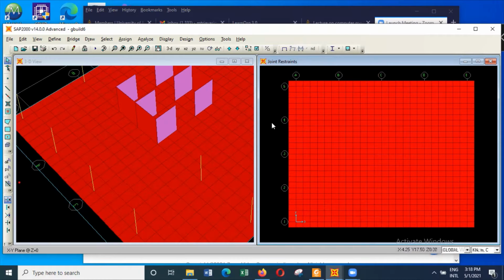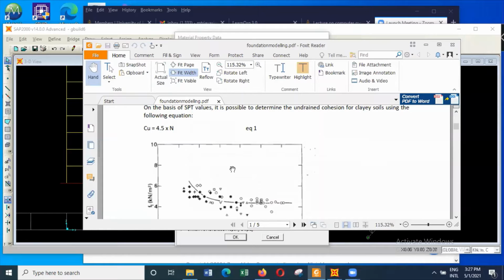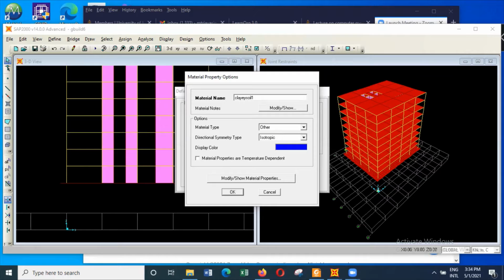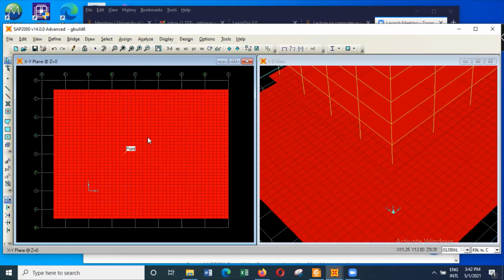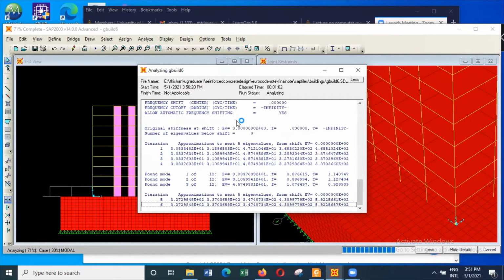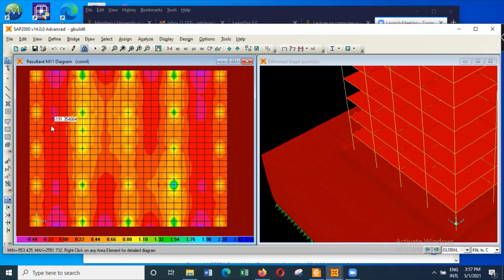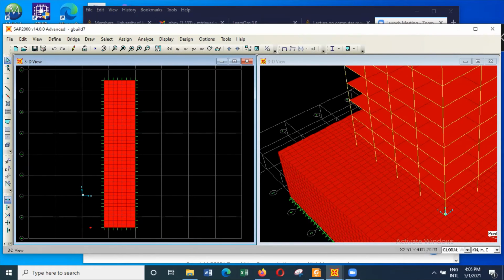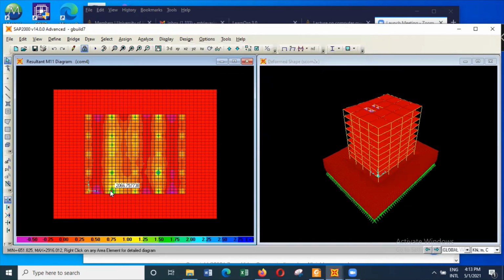Part 02: Foundation Modeling for different soil types using sap2000 by Prof. M.T.R. Jayasinghe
This video describes how to design foundation for different soil types using sap2000.

Modeling part 2